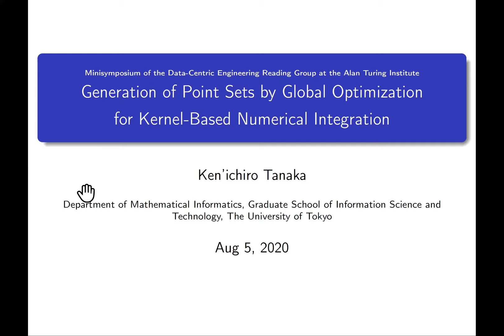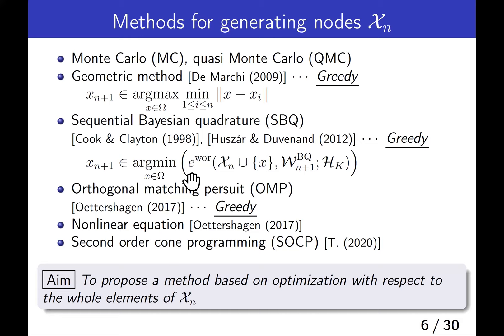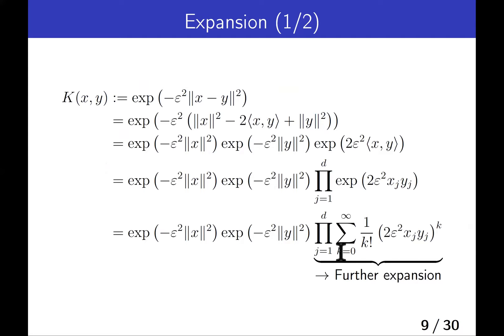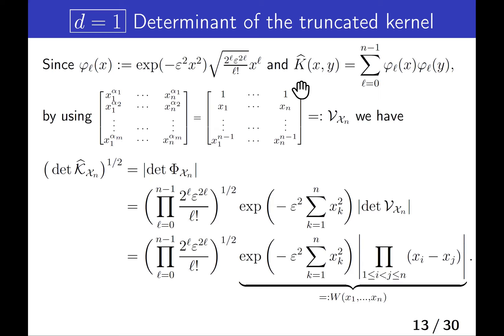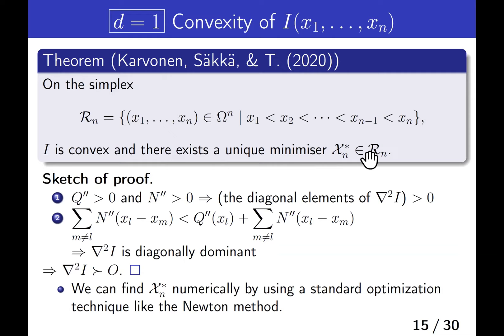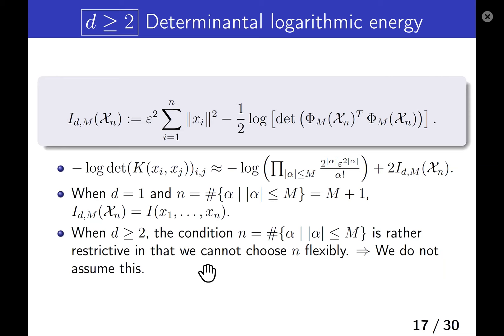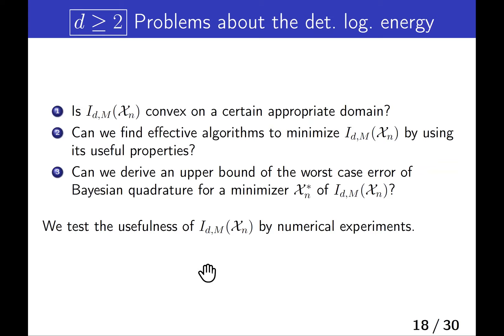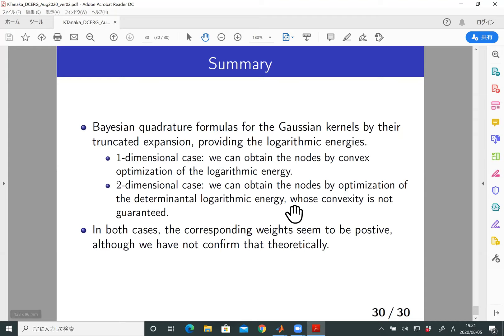Ken’ichiro Tanaka – Generation of Point Sets by Global Optimization for Kernel-Based Numerical ...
It is part of the minisymposium "Probabilistic Numerical and Kernel-Based Methods".